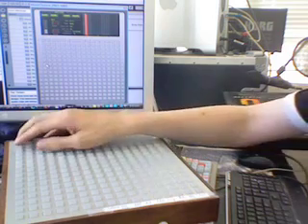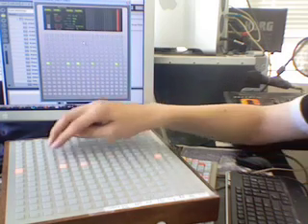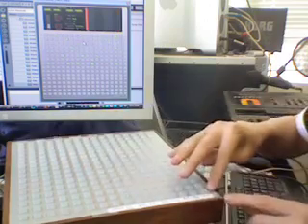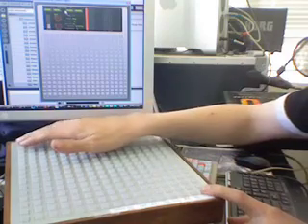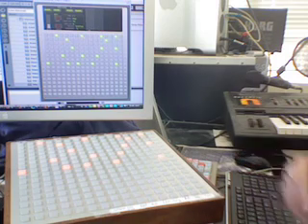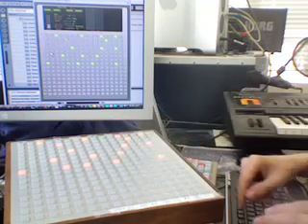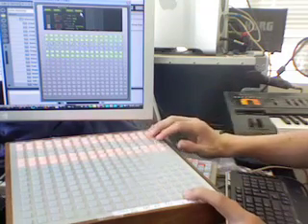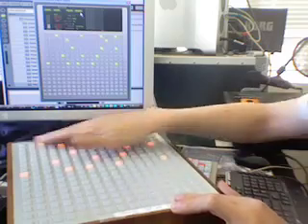MonoChrome VST Tutorial (1/2)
Monochrome VST tutorial 1 of 2